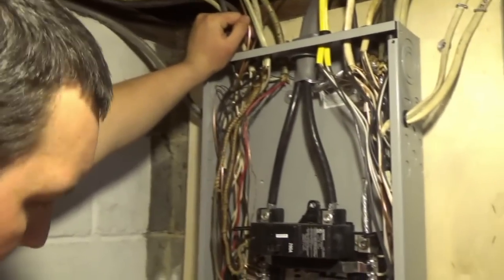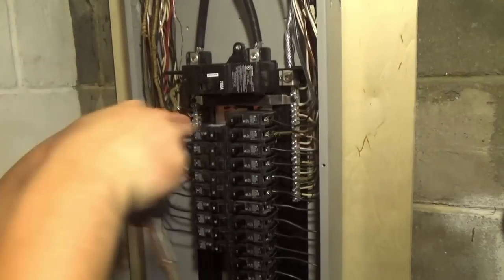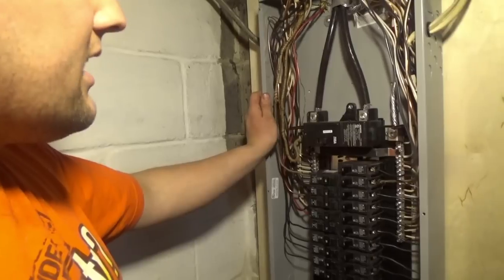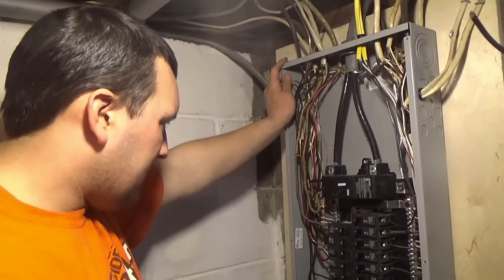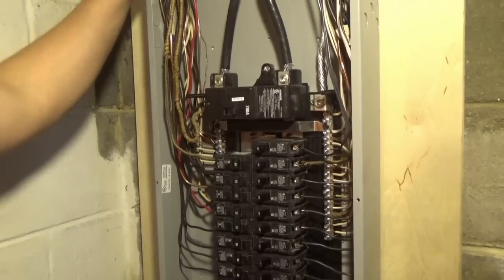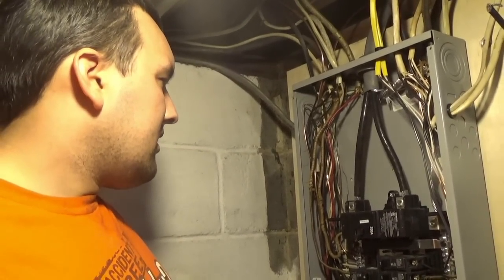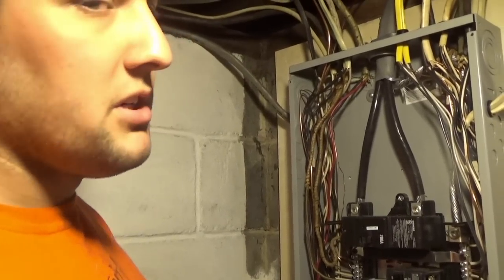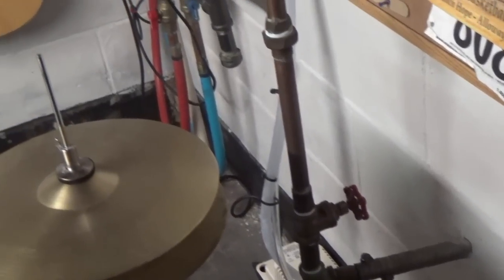Inside Breaker Box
In this video I show the inside of a breaker box and do some explaining of it all